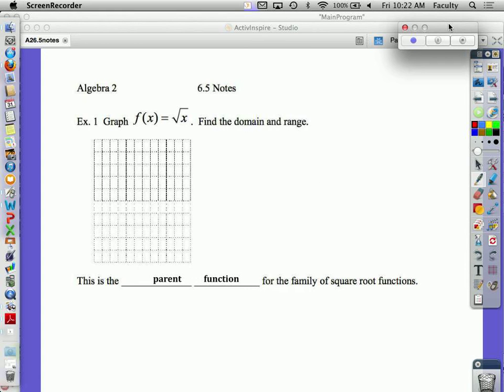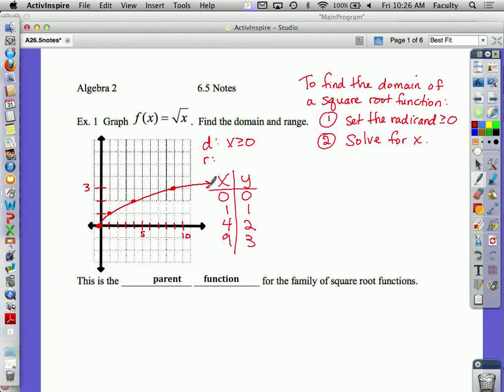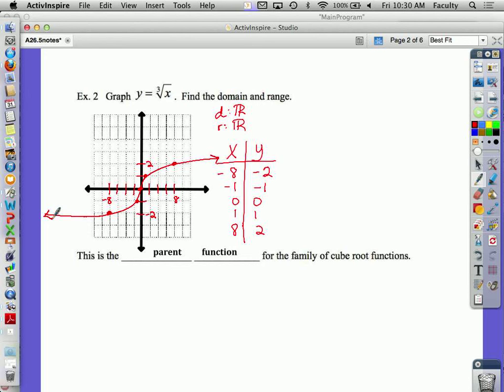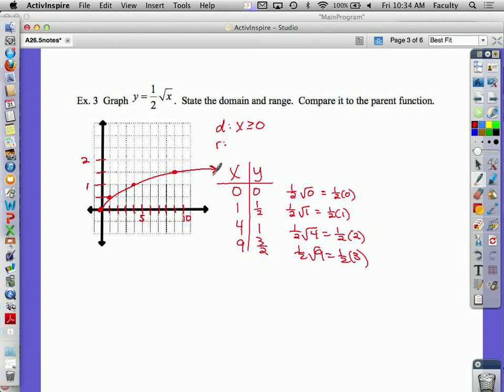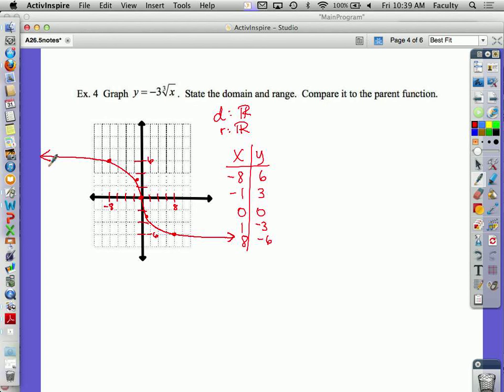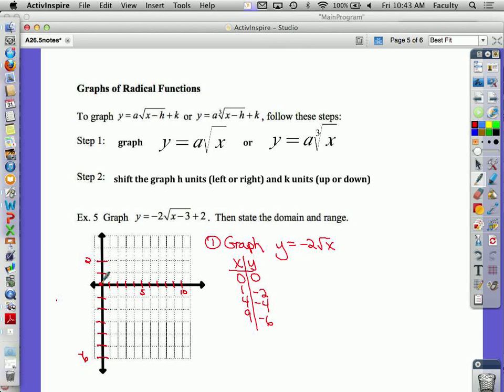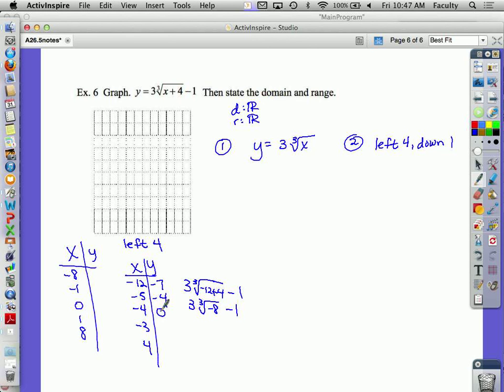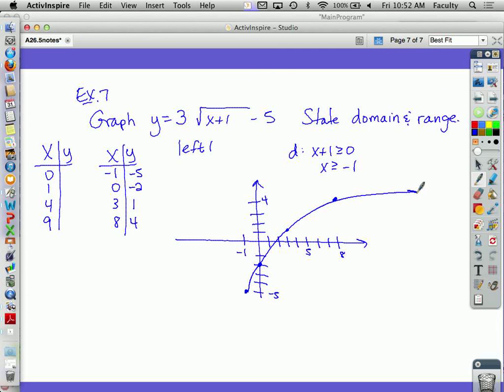A2 6.5 notes